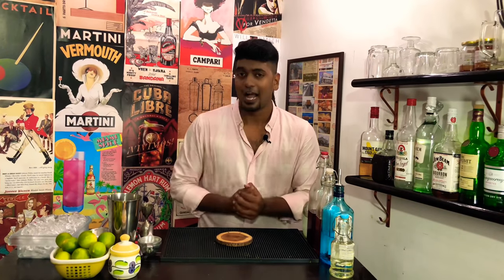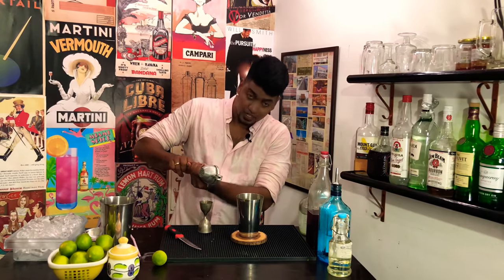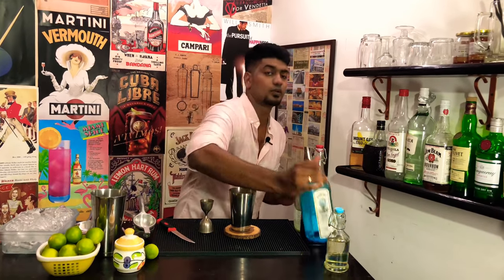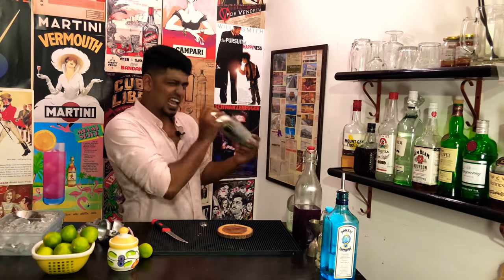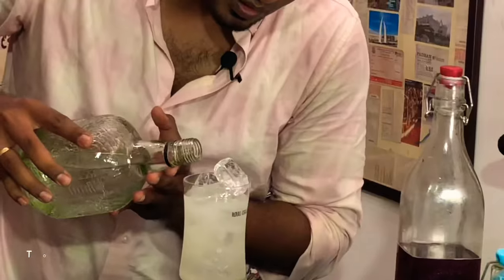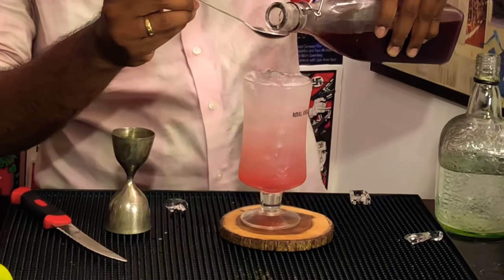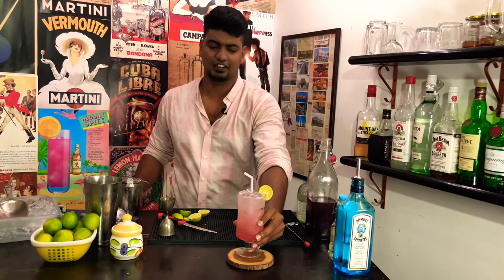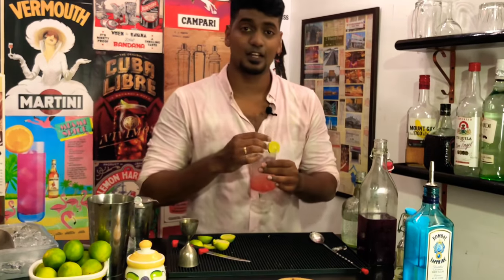IPL Cocktail Series | Kings XI Punjab Cocktail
So today's cocktail is a tribute to a an IPL team who is not doing great this season, THE KINGS XI PUNJAB. But that doesn't mean they can't treat themselves an awesome cocktail, especially from the cocktail room!